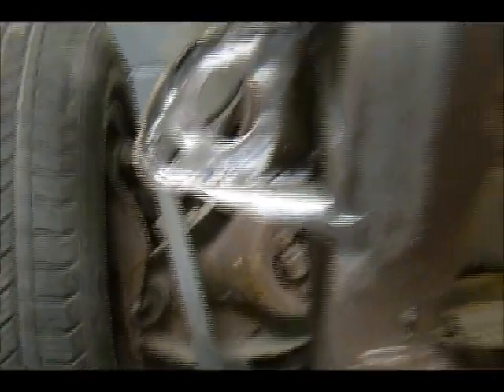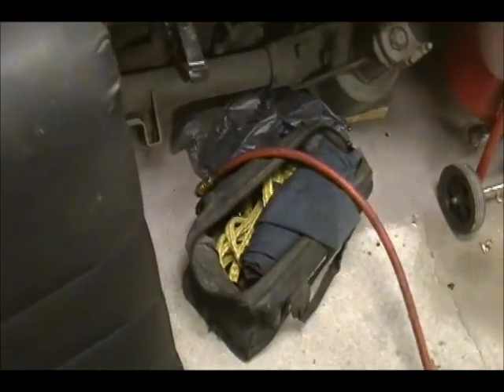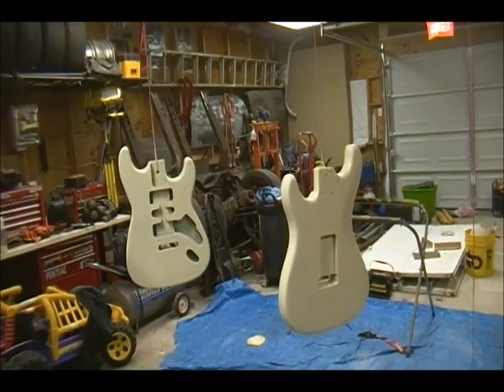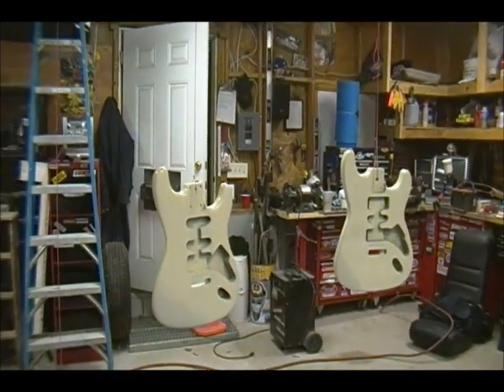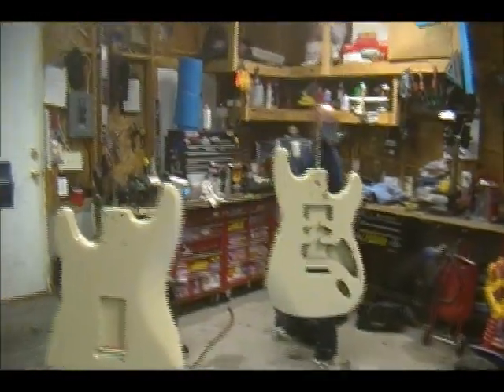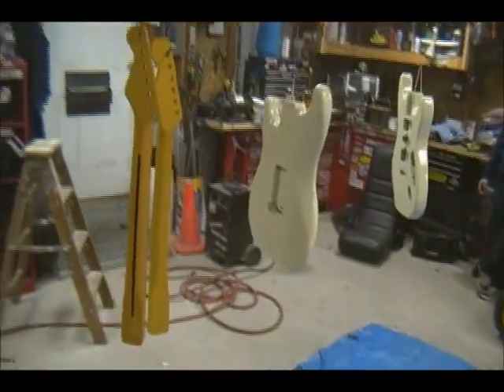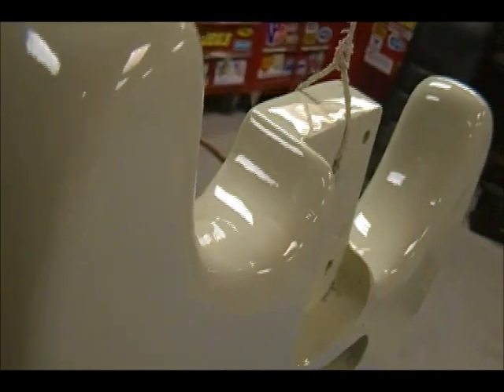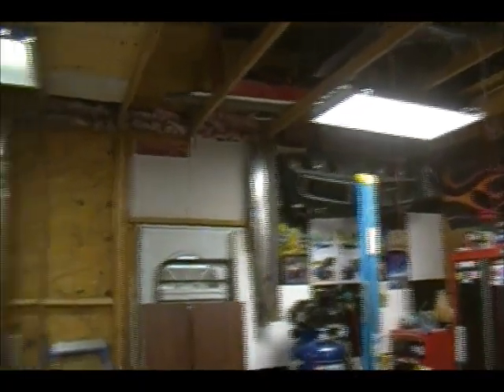stratocopy update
got the strat bodies in paint .yes bodies plural heaven help me